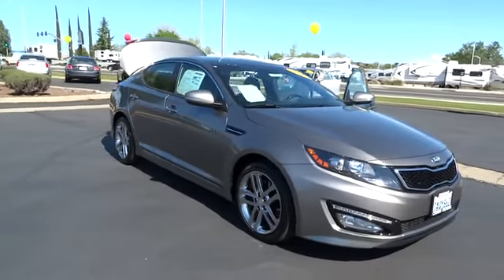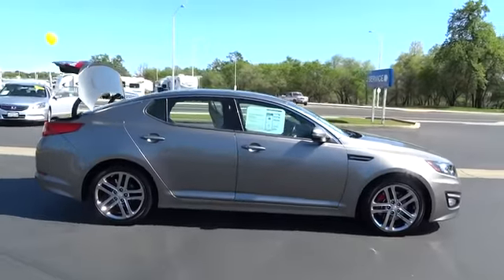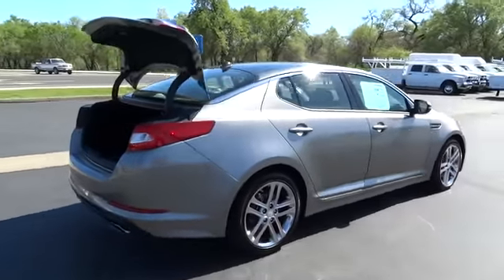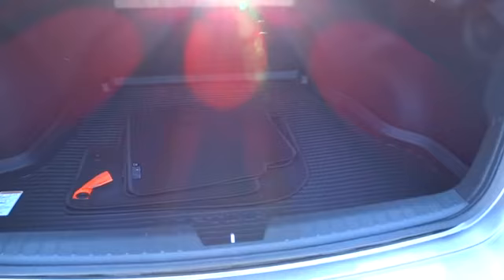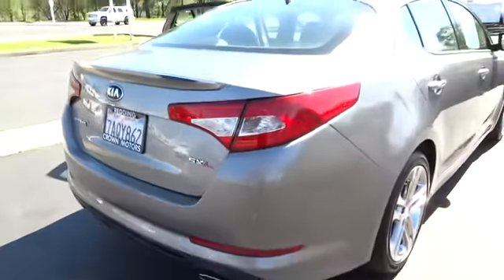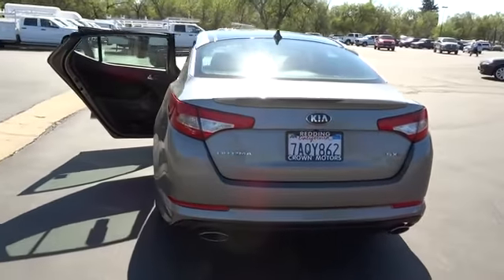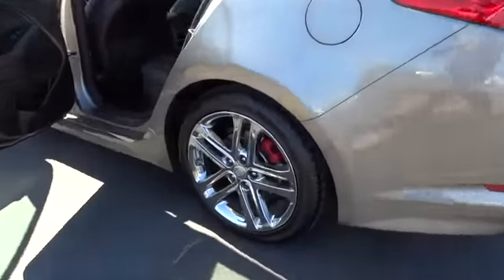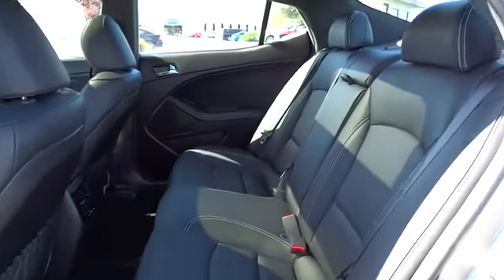2013 KIA OPTIMA Redding, Eureka, Red Bluff, Northern California, Sacramento, CA 124980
2013 KIA OPTIMA SXL - Stock#: 124980 - VIN#: 5XXGR4A65DG217501